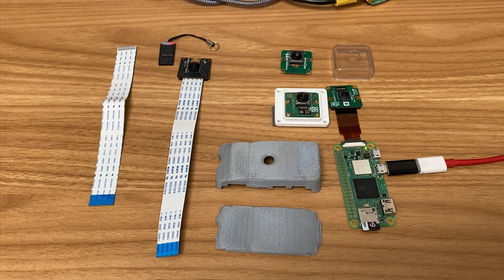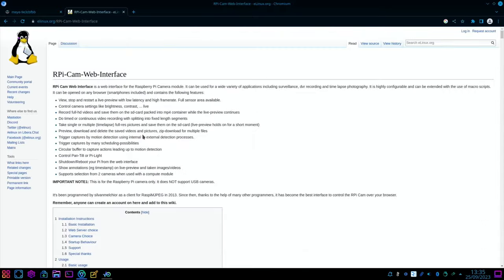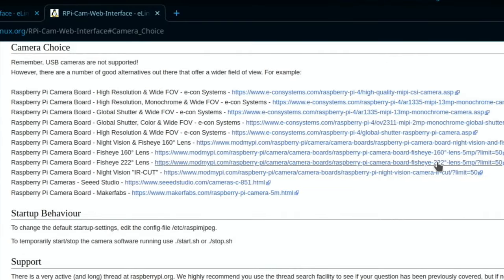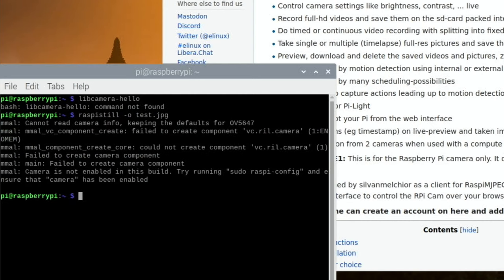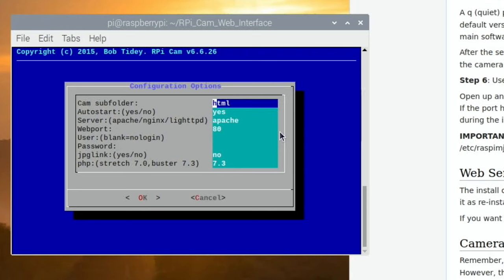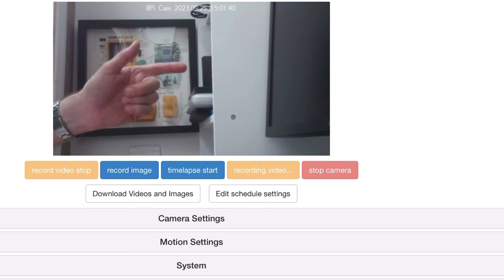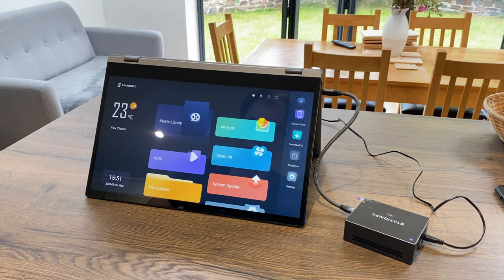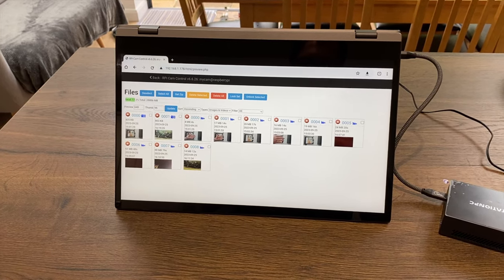Web controlled Raspberry Pi Camera. Rpi-Cam-Web-Interface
Thanks to Nick Barton for the suggestion
RPi-Cam-Web-Interface wins hands down for video streaming and motion detection. Forget MotionEye as you don't get fast FPS. With RPi-Cam-Web-Interface, you can expect 20-30fps even on a pi zero.

My videos mentioned

CCTV security camera